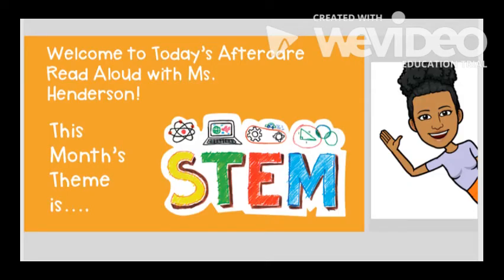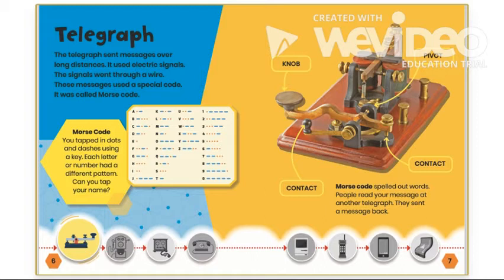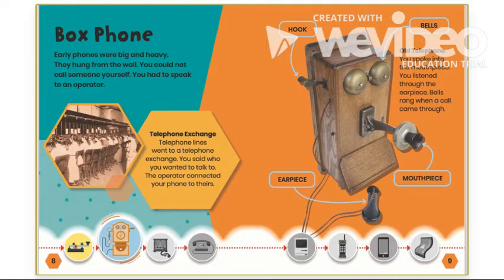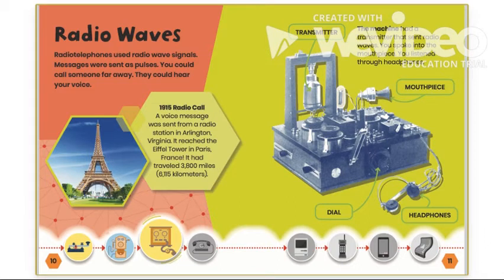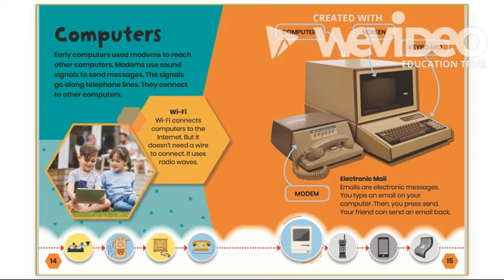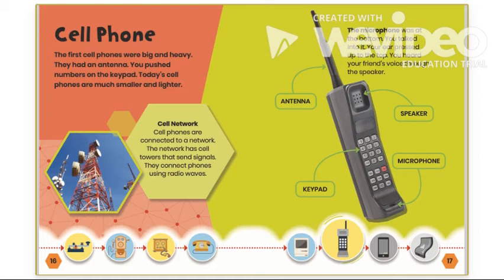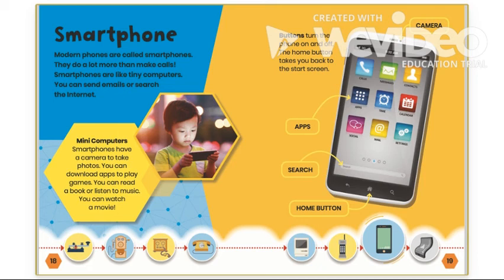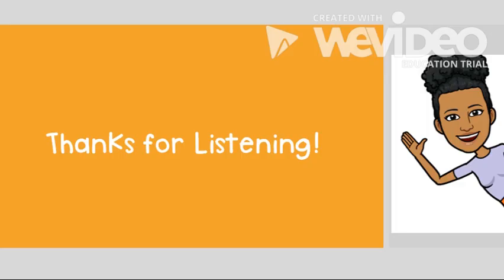Aftercare Read Aloud 1